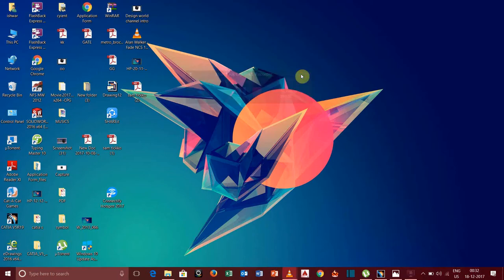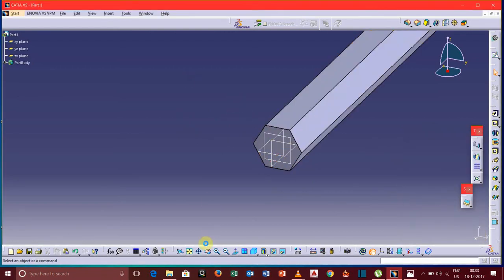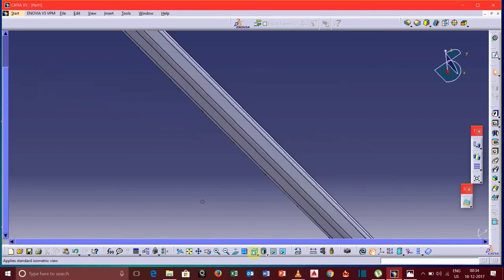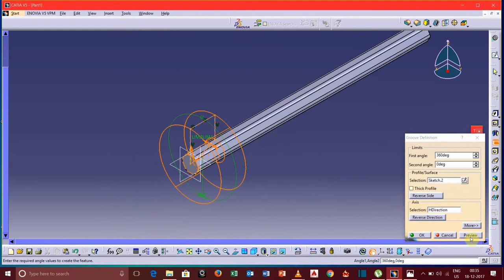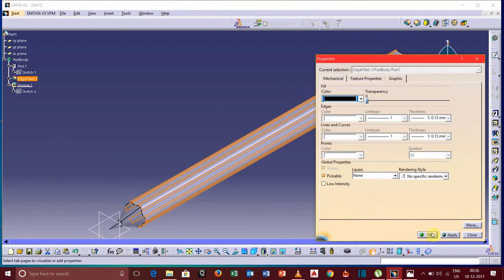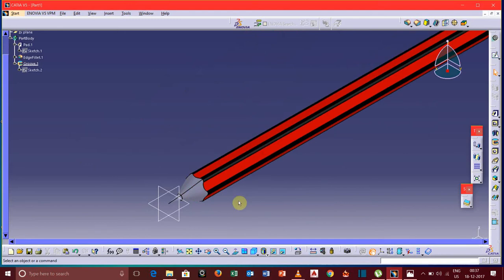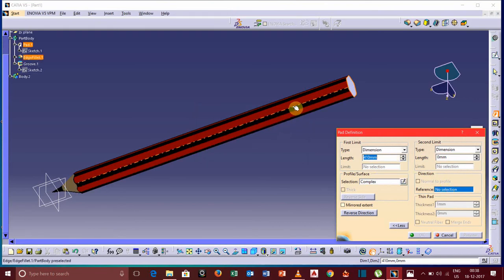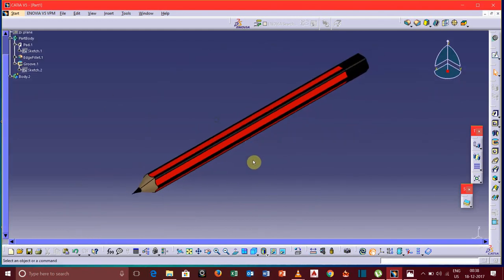Pencil (Catia lecture 08)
Learn how to make Pencil in Catia software